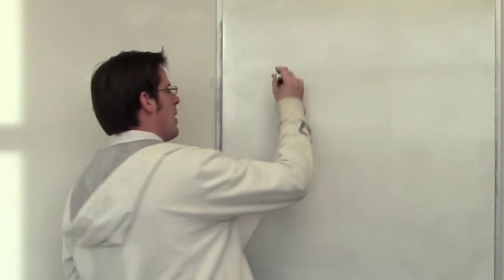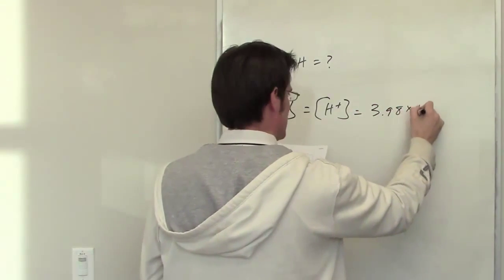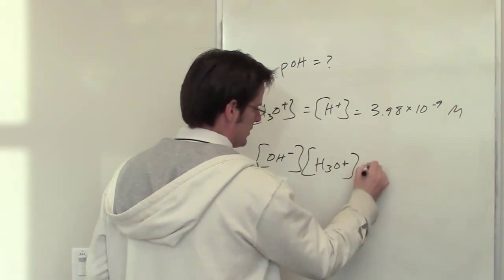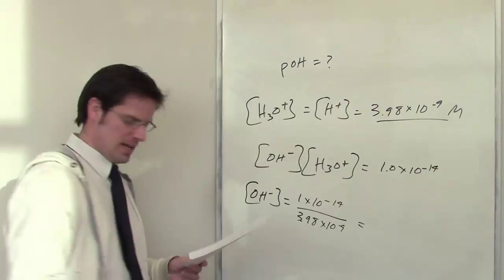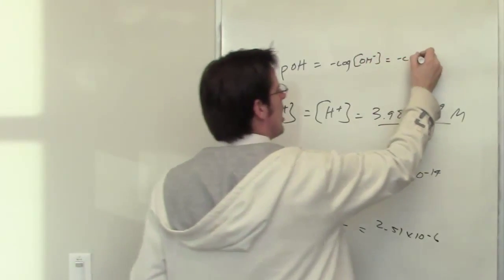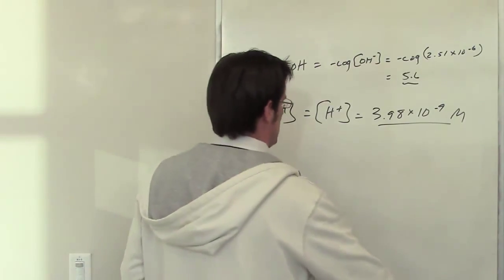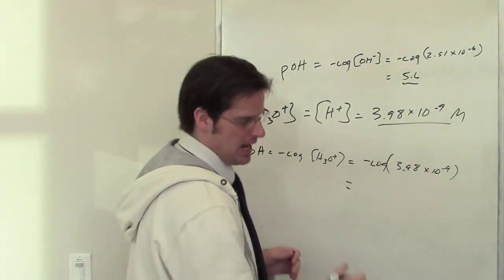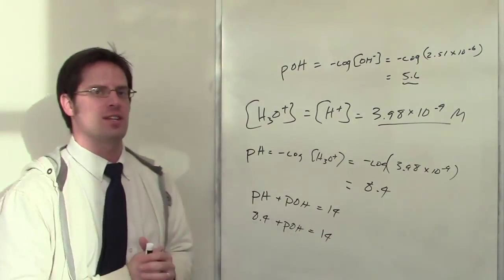Chapter 16 – Acid-Base Equilibria: Part 14 of 18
In this video I do an example problem where I show you how to the pOH from a hydronium (H3O+) ion concentration in an aqueous solution.